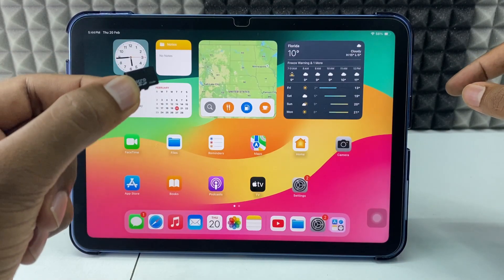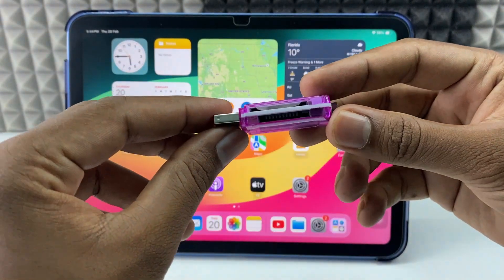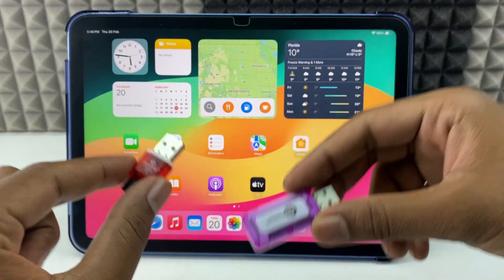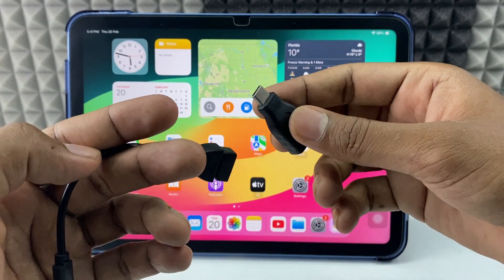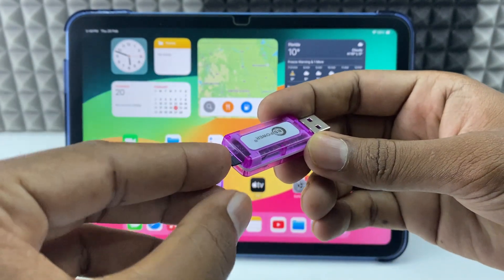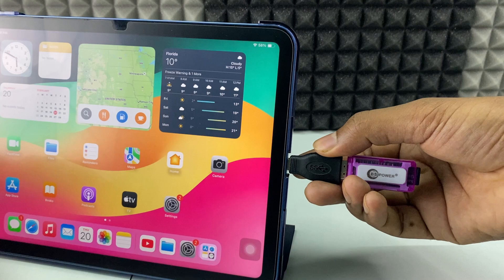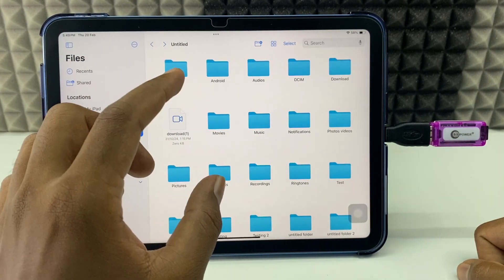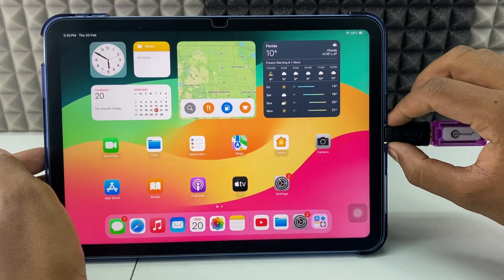How to Connect SD Card to iPad using Adapter?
How to Connect SD Card to iPad using Adapter? In this video, I show you how to connect SD card to your ipad using sd card reader/adapter. Actually, You can easily connect SD card on ipad and transfer files between ipad to sd card.
SD Card Reader